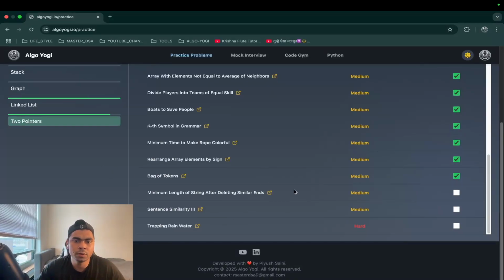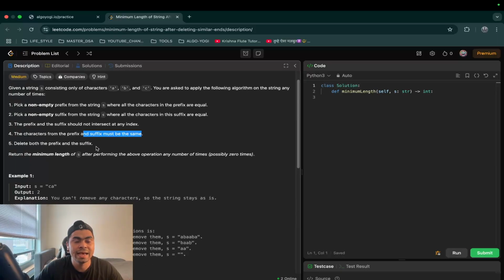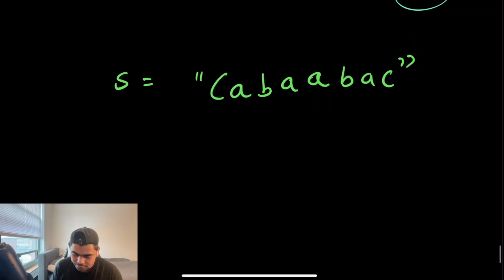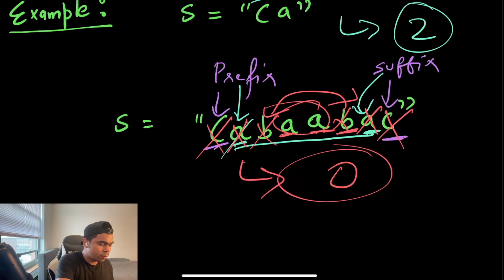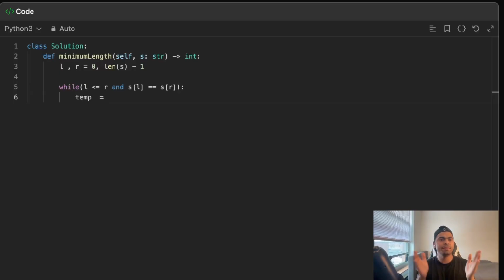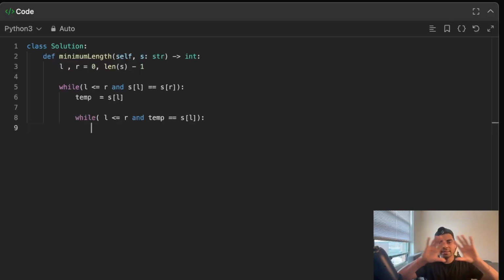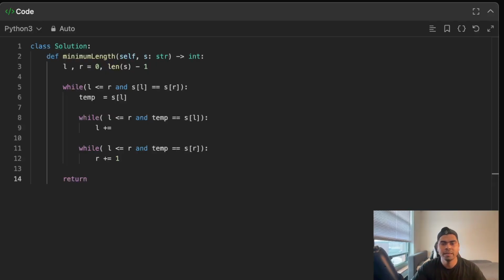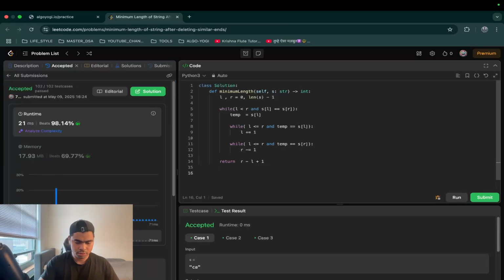LeetCode 1750 | Minimum Length of String After Deleting Similar Ends | Python Two-Pointer | AlgoYogi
In this video, we solve **LeetCode problem 1750: Minimum Length of String After Deleting Similar Ends** using the **two-pointer technique** in Python. This problem helps build your intuition around **prefix/suffix reduction**, **greedy character comparison**, and **pointer-based string contraction** — ideal for interview prep!

👉 **LeetCode Problem Link:** [Minimum Length of String After Deleting Similar Ends - LeetCode 1750]

### 🚀 Timestamps
0:00 Introduction
0:20 Problem Explanation and Constraints
2:00 Two-Pointer Approach & Intuition
4:00 Python Implementation
9:50 Time and Space Complexity

### 💡 Why Watch?
- Learn how to **shrink a string from both ends** using a greedy two-pointer strategy
- Understand when to **delete symmetric characters** and when to stop
- Practice problems that combine **string traversal with edge-case checks**

### 📢 Next Steps
- Solve this on LeetCode after watching
- Explore related problems like:
  - **Valid Palindrome**
  - **Backspace String Compare**